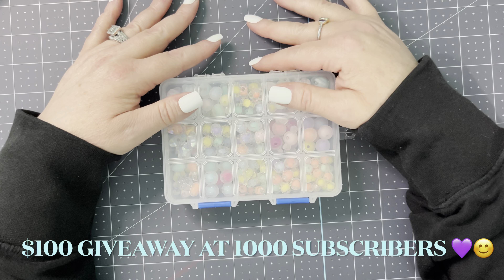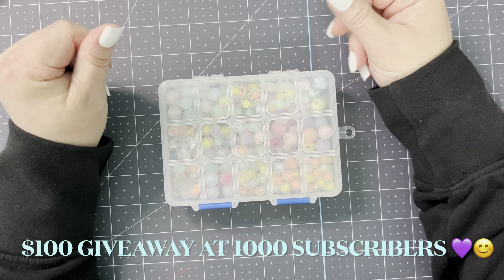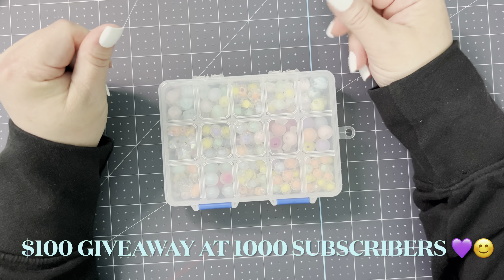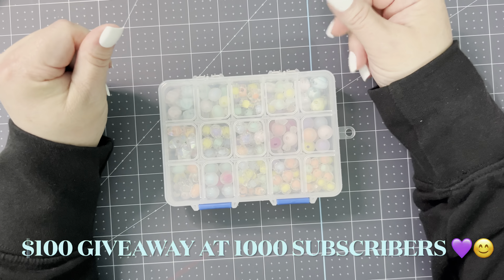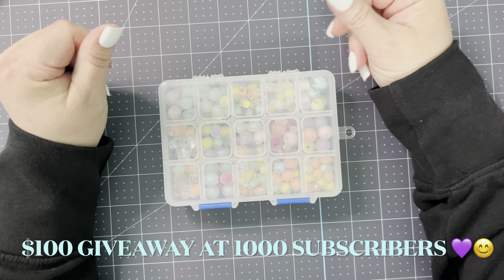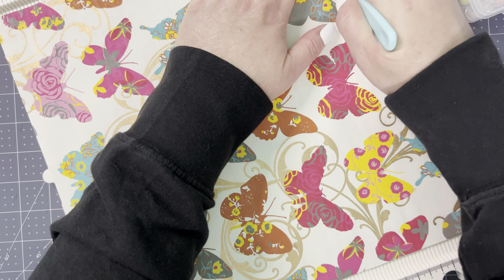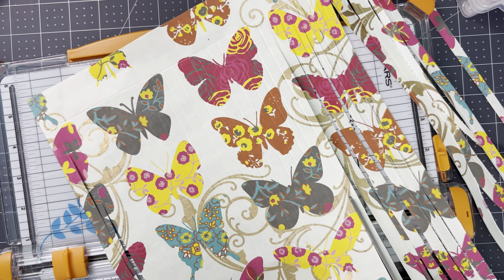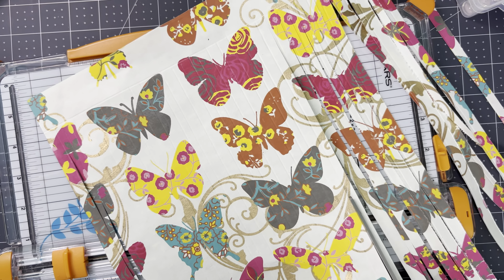Last PandaHall Selected Project Share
Pandahall Select site

Acrylic candy bow beads

Label Frame Metal Cutting Dies

Butterfly Pattern Lace trim

Carbon Steel Cutting Dies Stencils Words

Chic06
June6TH - June6TH2023

Inspiration Channels

Treasure Books